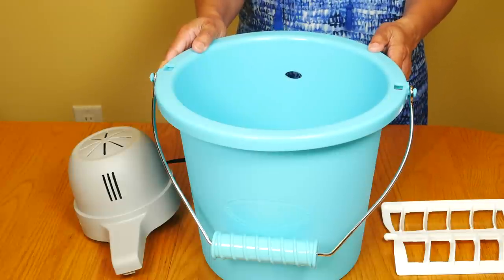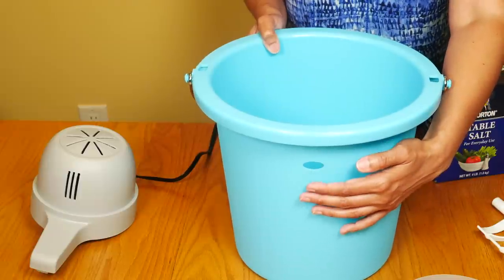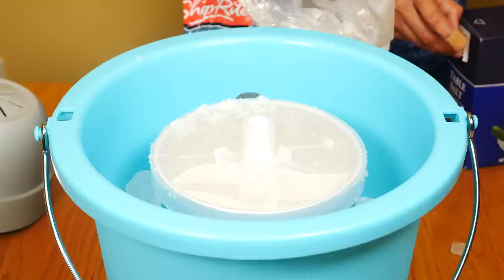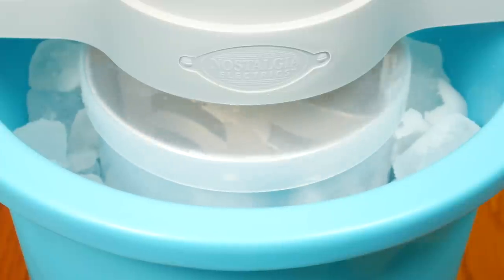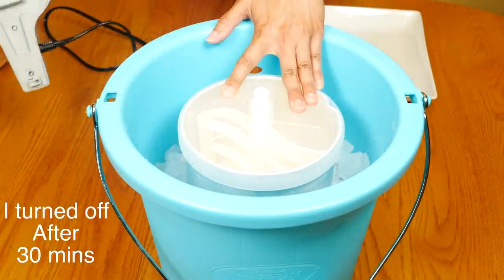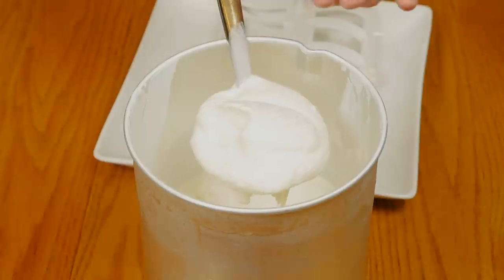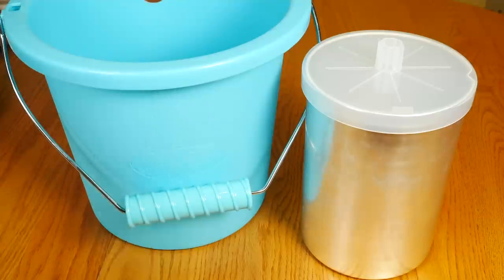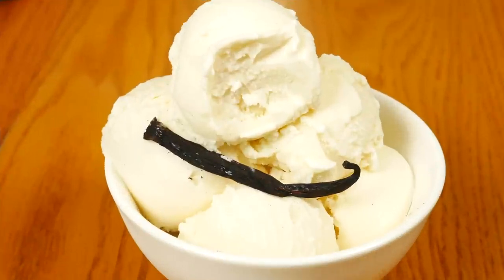Nostalgia 4-Quart Electric Ice Cream Maker Review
Hi Guys, today I’m reviewing the Nostalgia ICMP400BLUE 4-Quart Electric Ice Cream Maker with Easy Carry Handle LINK to Ice Cream Maker
I used a total of 6lbs of ice and about 1 cup of salt for my 6 cups of ice cream mixture.
Wash bucket, canister, lid, lid cap and dasher with warm soapy water and dry. They are not dishwasher safe. Chill Ice Cream Mixture for a few hours. Chill Canister until cold to the touch.
Pour chilled ice cream mixture into chilled canister. Do not fill more than ⅔ full. Put dasher in the middle. Cover with lid. Place canister in the middle of the bucket. Put about 6 cups of ice (smaller cubes or crushed) into bucket around the canister. Add ½ cup salt (any kind) on top of ice. Add more ice and salt. Fill below the drainage hole on bucket. Put motor on top and slid tabs into slots on bucket. Plug in and run for 30 minutes. After 10 to 15 mins, check and add more ice or salt if necessary. Also, stir ice and salt if you need to. Unplug unit. Remove motor. Wipe top of canister and remove from bucket. Ice cream will be soft serve consistency. Transfer to another airtight container and freeze until hard. I hope you found this review useful.